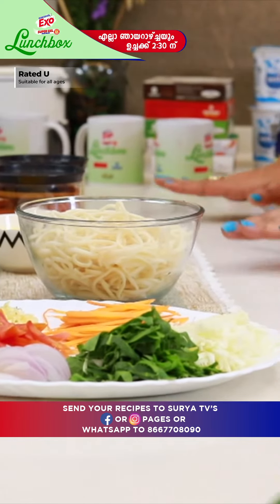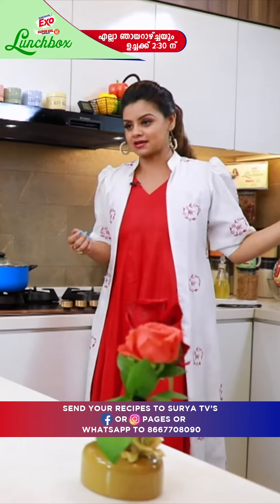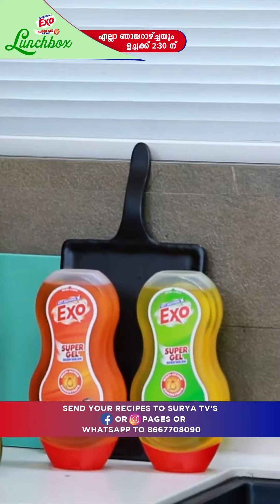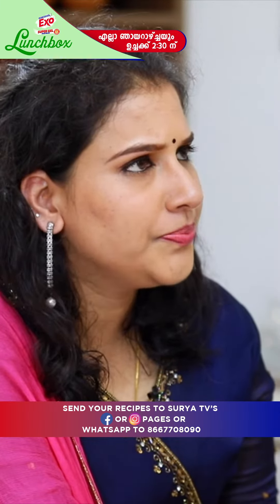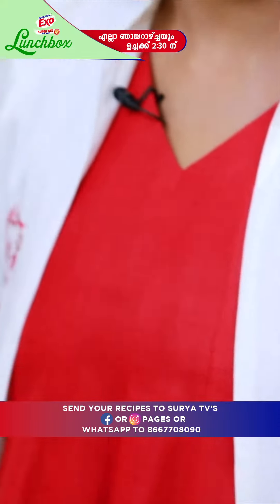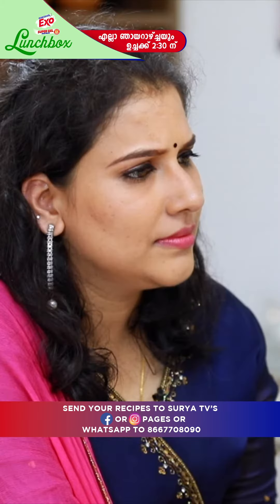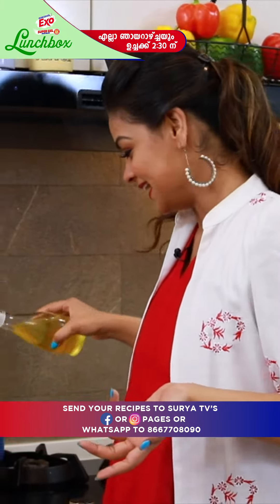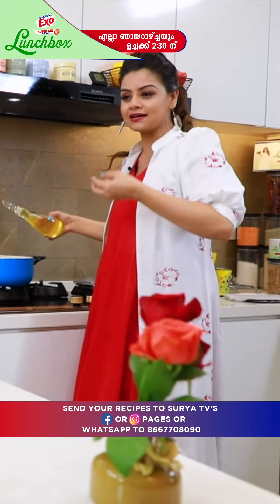Exo supergel അല്ലെങ്കിലും സൂപ്പർ അല്ലെ! | Exo Lunchbox | Every Sunday @ 2:30 PM | Surya TV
Watch all Surya TV Programs also on SUN NXT. Watch the latest movies in DOLBY DIGITAL PLUS, 4000+ Movies in HD, 30+ Live TV Channels, TV Shows, TV Serials, Music Videos, Comedy and exclusives on SUN NXT at anywhere anytime.